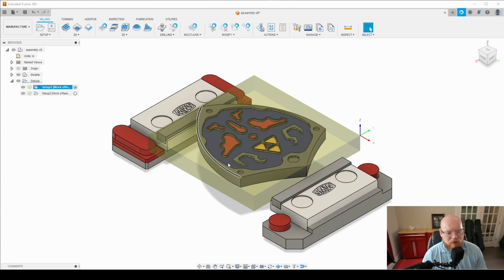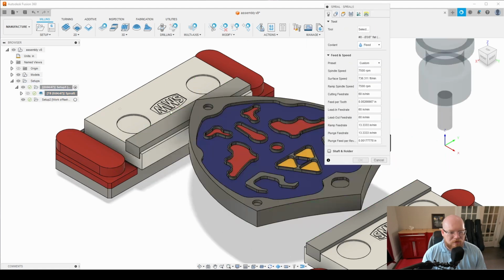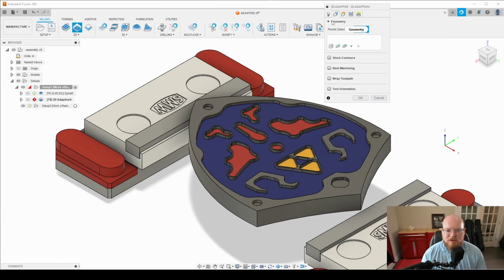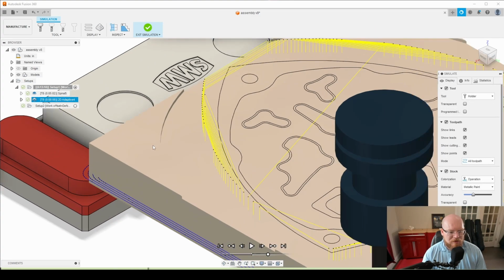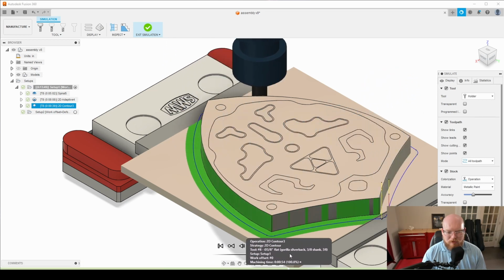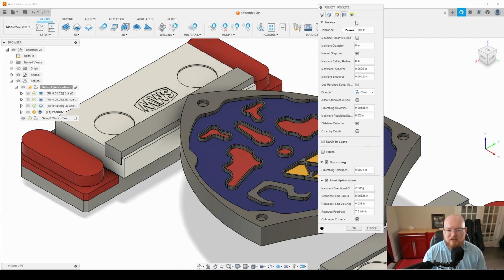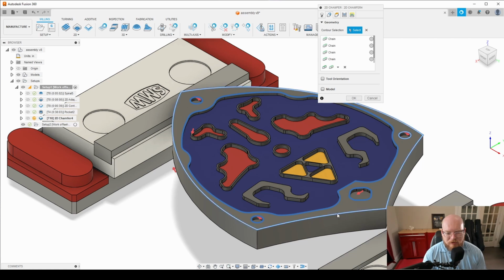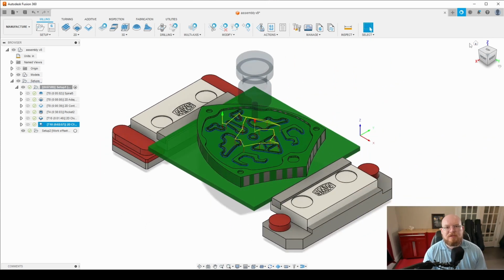Hylian Shield Tutorial 3 : Op1 Toolpaths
Welcome to Smith Coding & Design! Today we'll cover all of the tool paths contained in Op1.